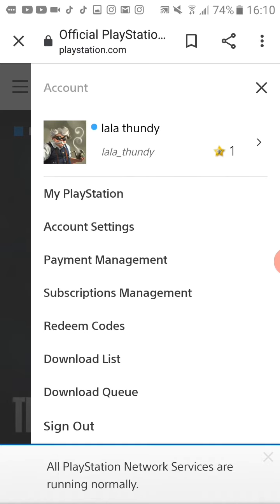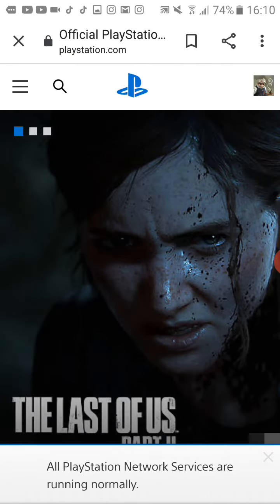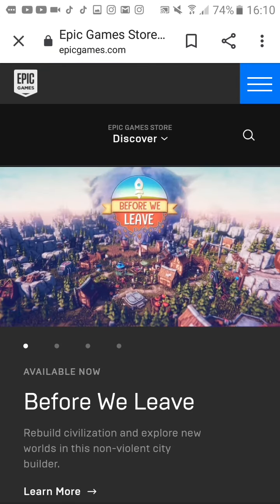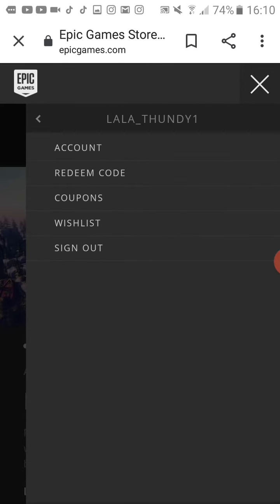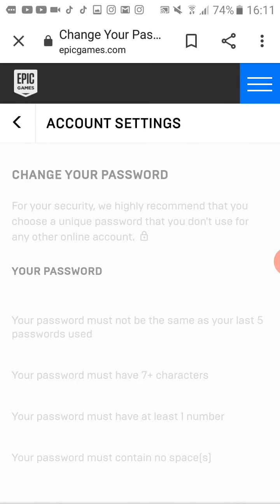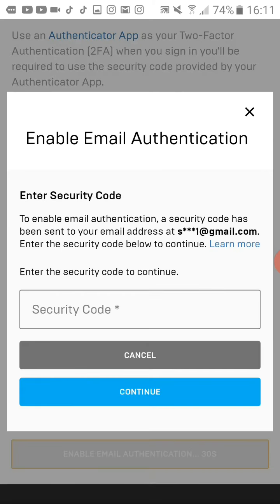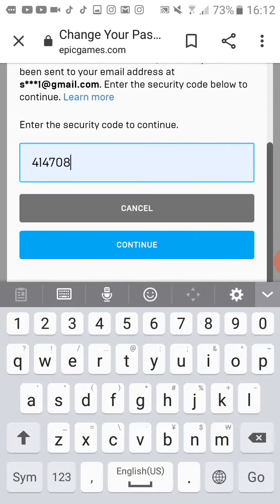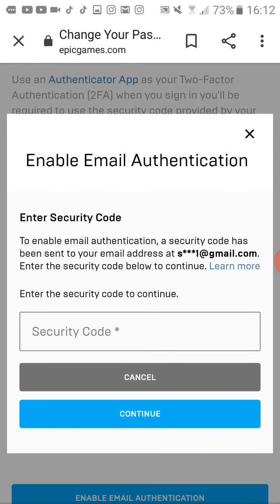how to unable 2fa on ps4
This is my video recorded with AZ Screen Recorder. It's easy to record your screen and livestream. ps4 2fa Sony fortnite and me on snap @alharam_2020